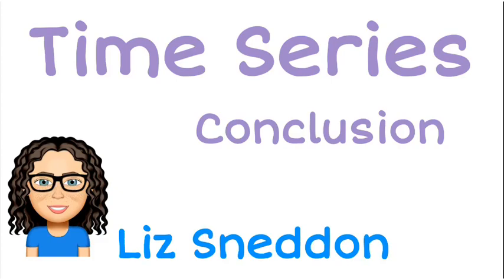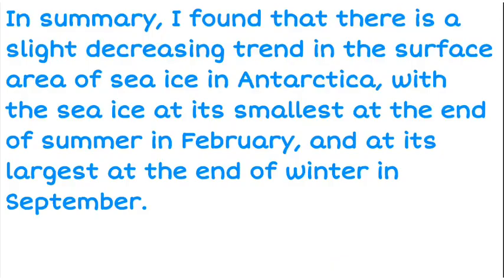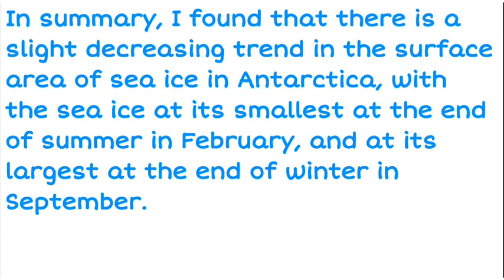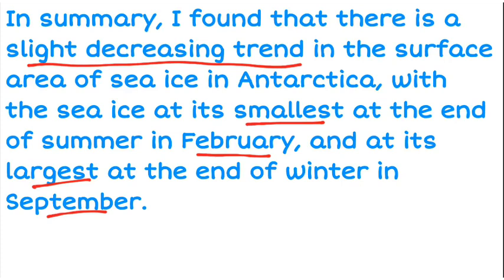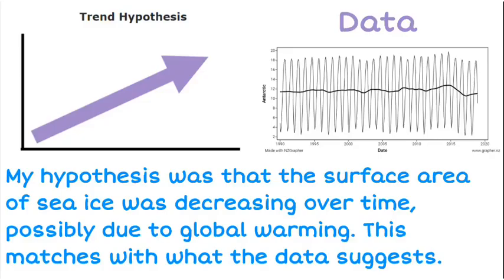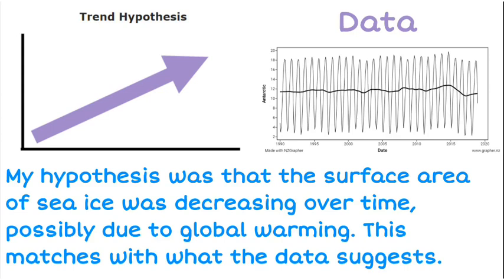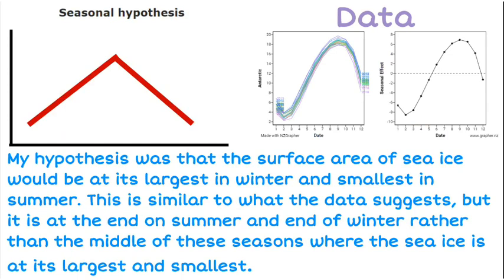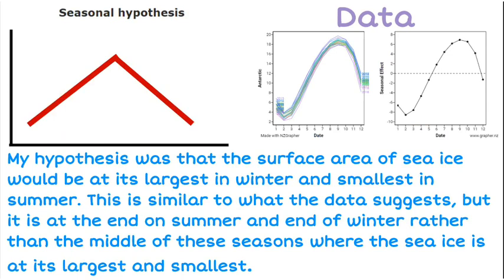time series conclusion